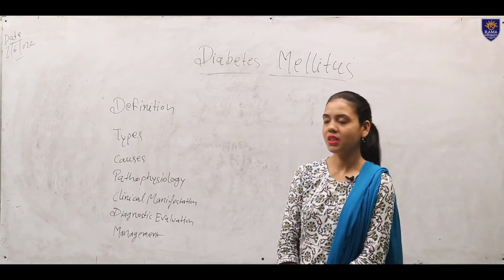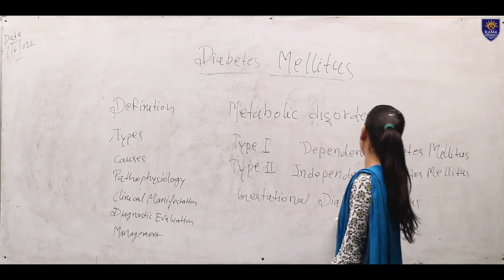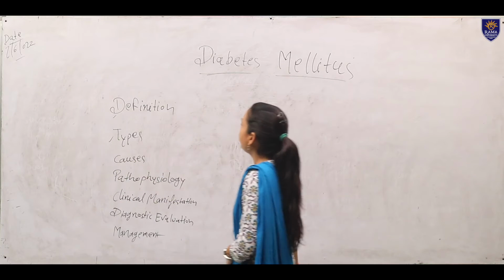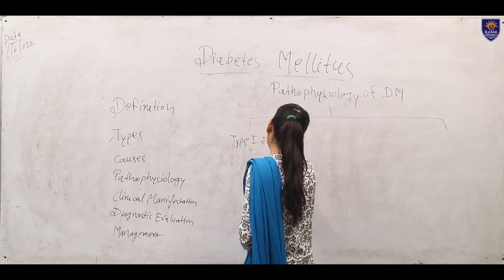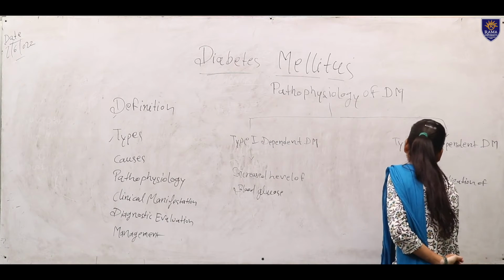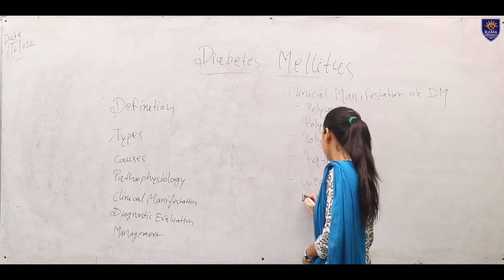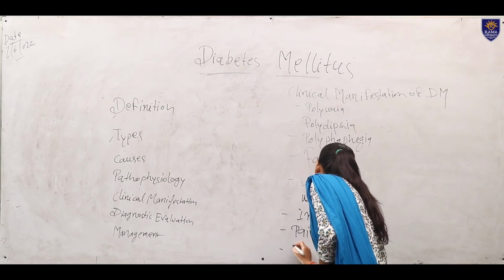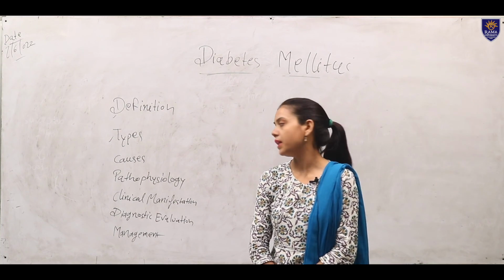Video lecture on Diabetes Mellitus | Ms.Madhu rajput | Rama University